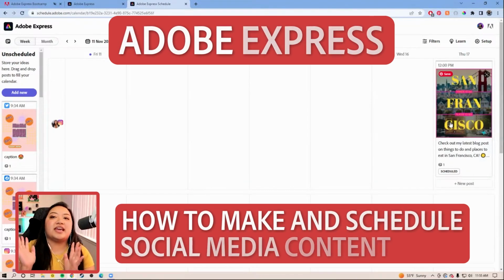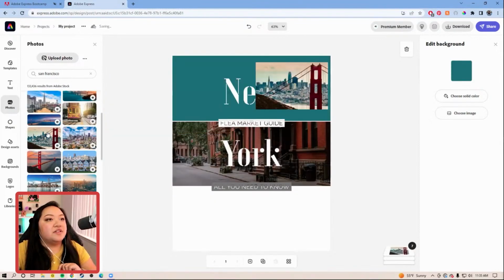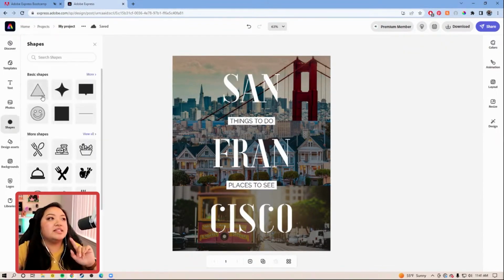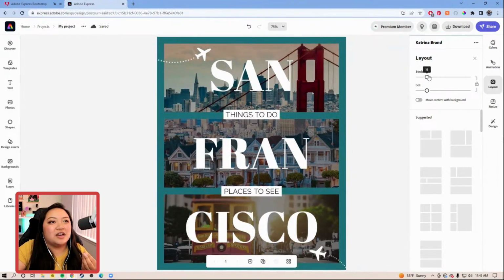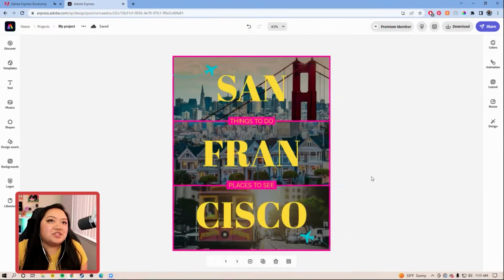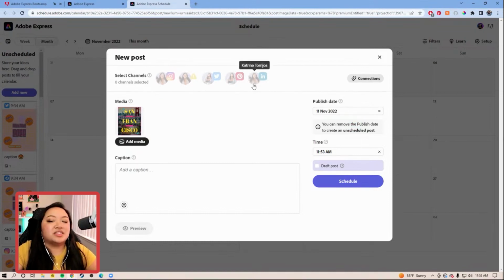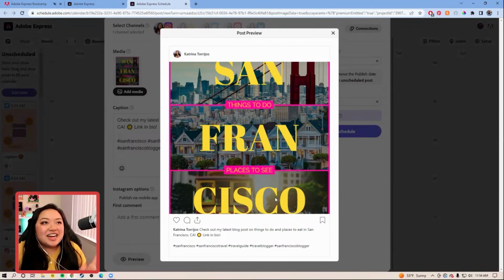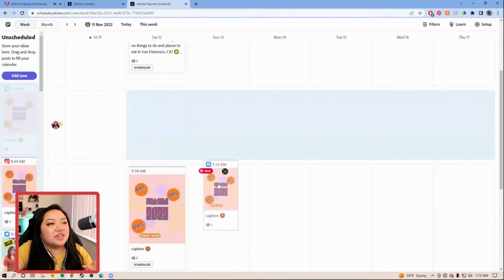How to Make and Schedule Social Media Content | Adobe Express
Learn how to quickly design and schedule knockout content for social media. Katrina Torrijos teaches how to combine Adobe Express templates and Adobe Stock images to create social media content your audience will love.